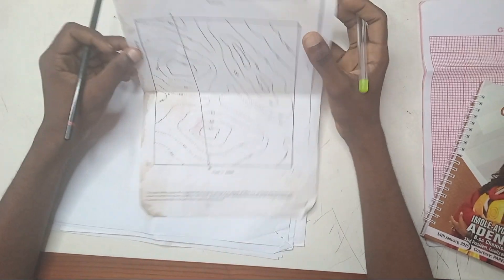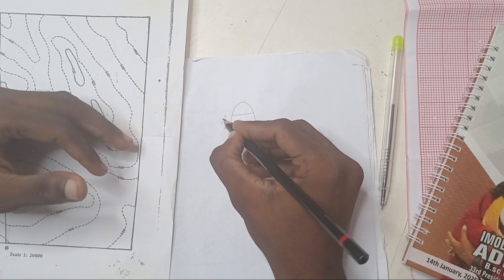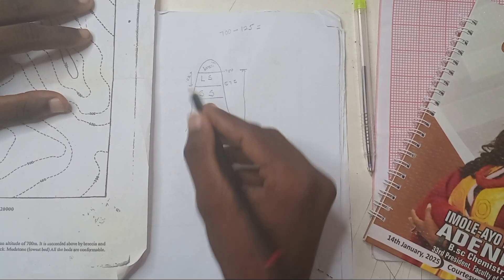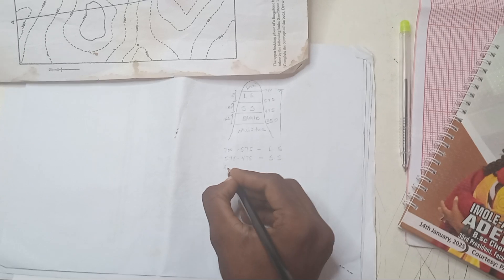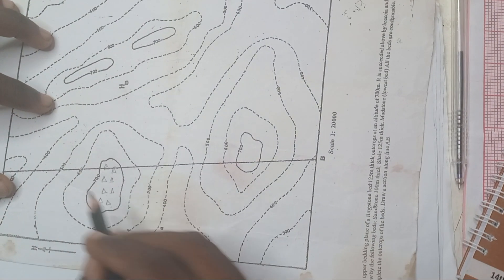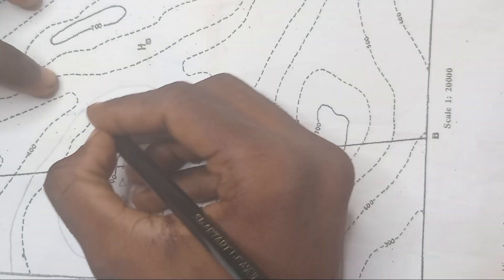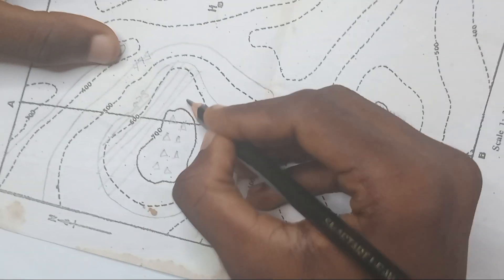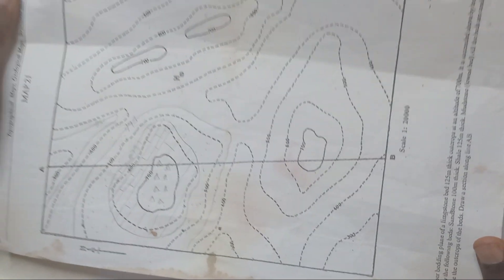ADVANCED GEOLOGICAL MAPPING(Pt. 1)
Welcome to Geo Tutors! In this video, we dive into the fascinating process of drawing a cross-section of a map. Learn how to convert a topological map into a geological map step-by-step. I also walk you through interpreting a sample question, breaking it down for a clear and easy-to-follow understanding. Whether you're a student, a teacher, or just curious about map interpretation, this tutorial will help you grasp the essentials of cross-section drawing.